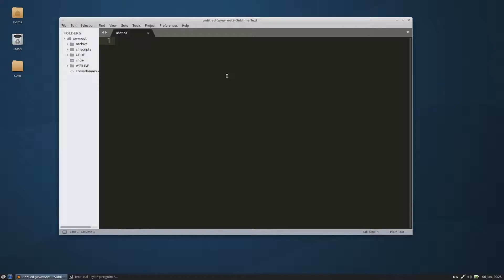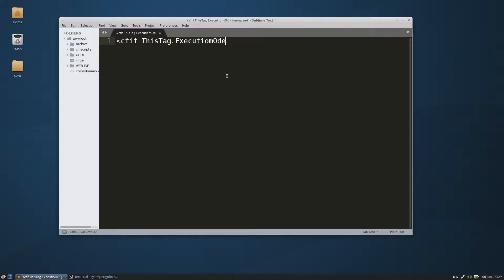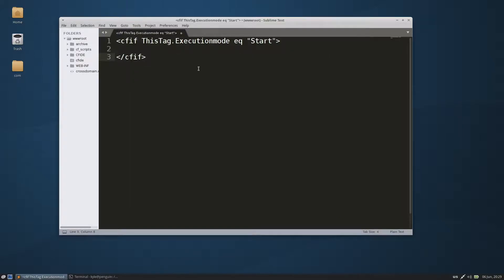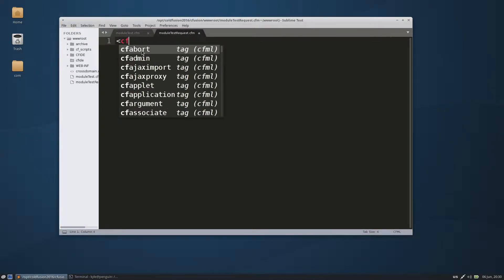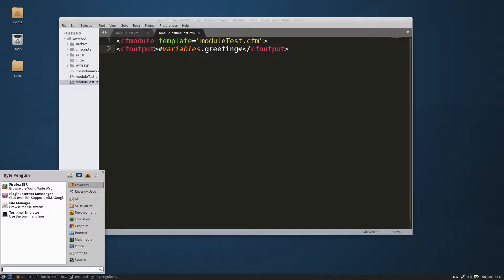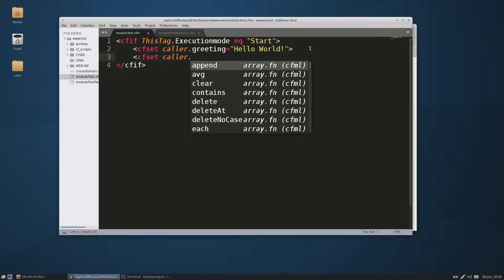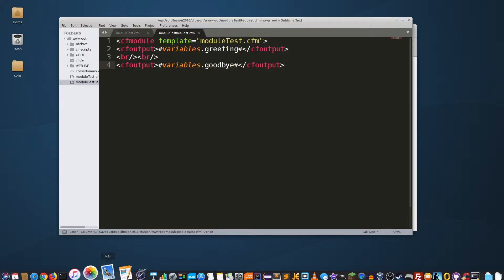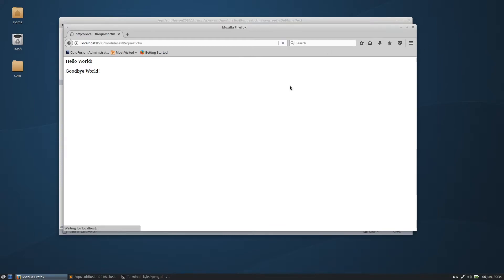ColdFusion - Returning Data From CFMODULE